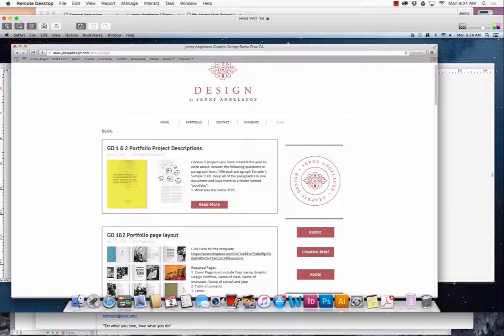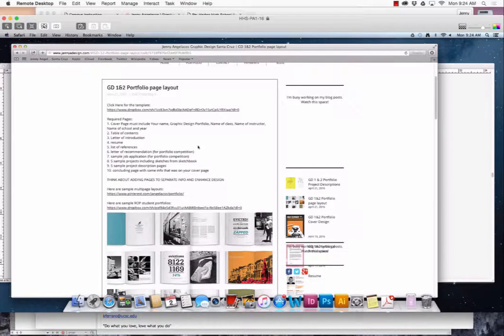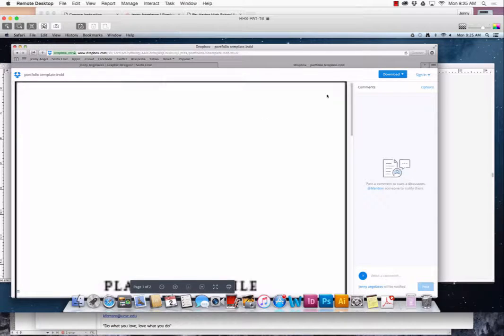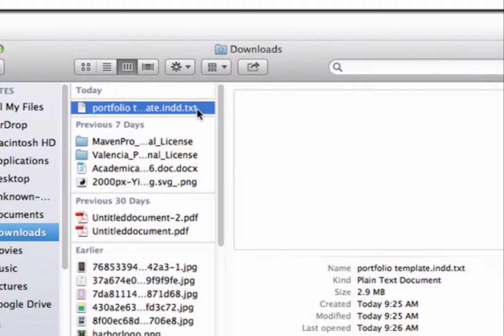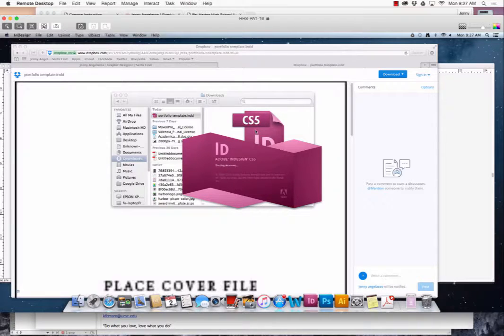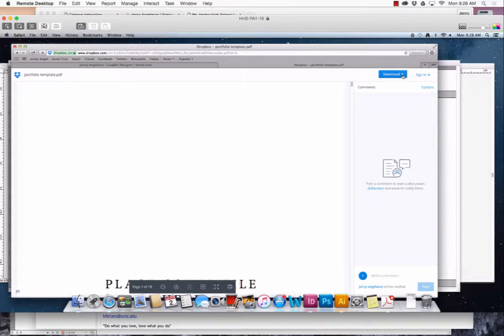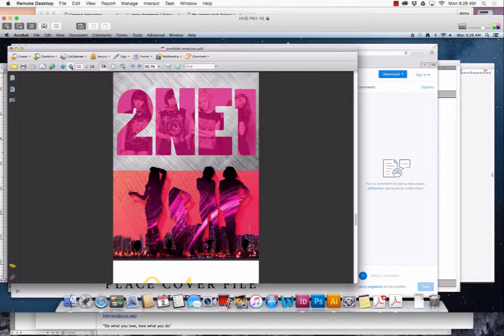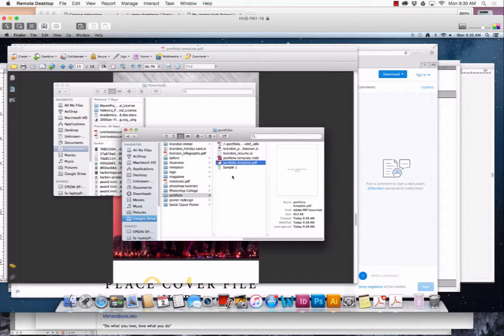Portfolio Page Layout 1